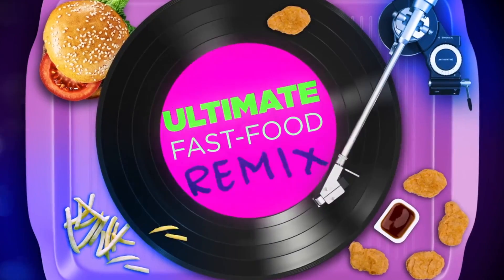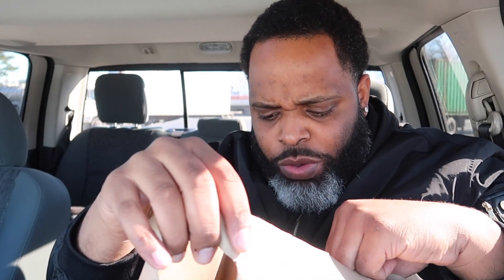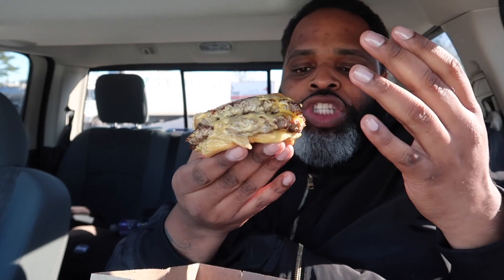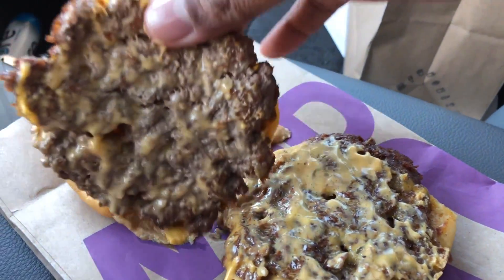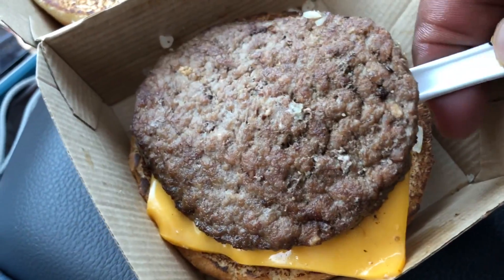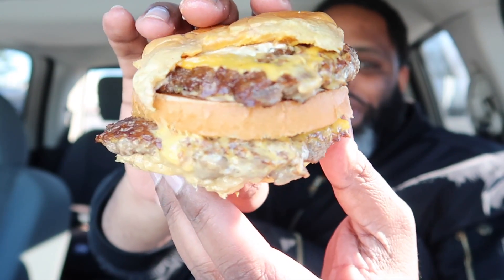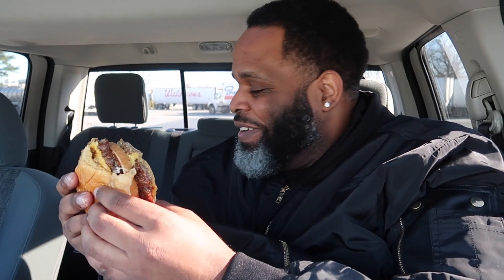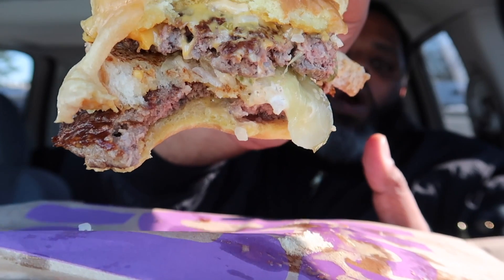Good Mythical Morning: The Big Shack Burger Review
Rhett & Link of GMM created this one. They had the Big Mac from McDonalds and the Double Shack Burger from Shake Shack. After dissecting both, they kept only the ingredients they desired to create, "The Big Shack" and now I am here to give their creation the SUPER OFFICIAL REVIEW!

 WILL IT RECEIVE A 5 ALL DAY?

Foodie Fam Mail
Daym Drops